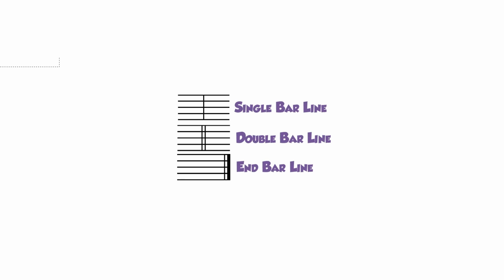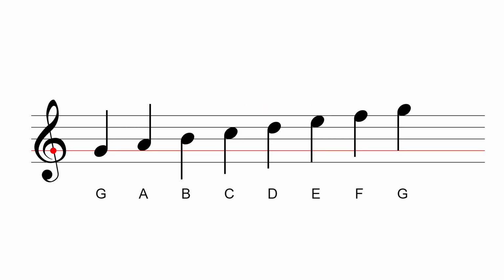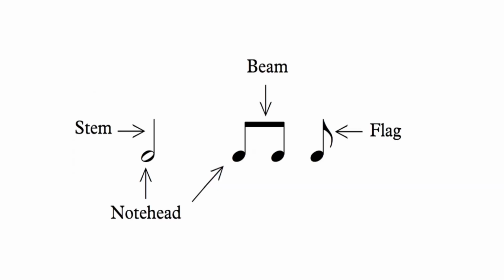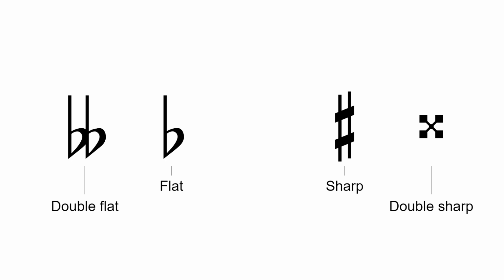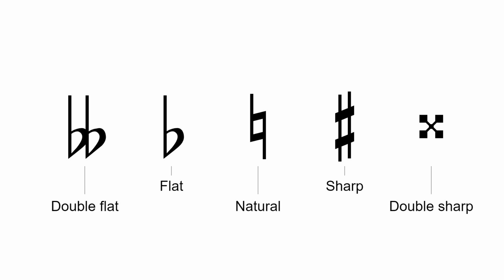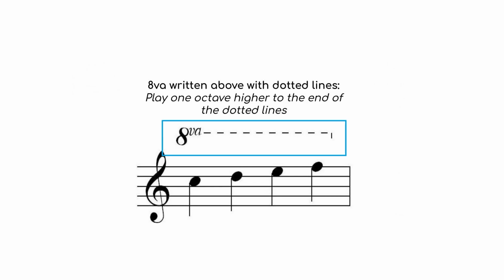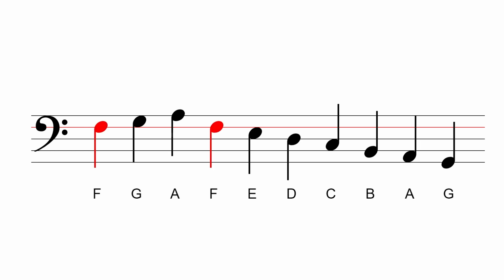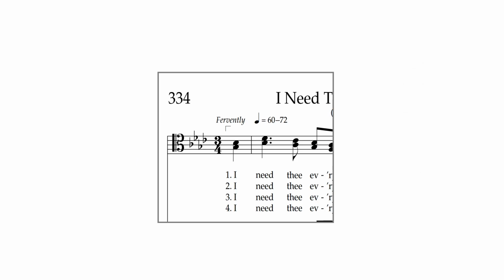MUSIC 100 - Introduction to Music Notation | BYU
Welcome to our comprehensive exploration of sheet music elements!
In this session, we'll uncover the fundamental components that form the backbone of written music.
By understanding these, you'll gain a deeper insight into reading and playing music.
Let's embark on this musical adventure, step by step.